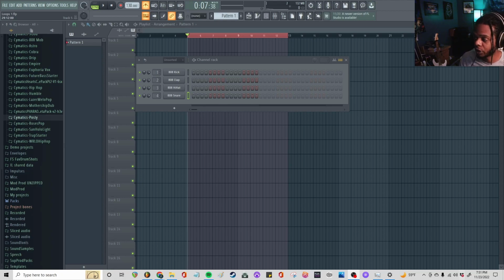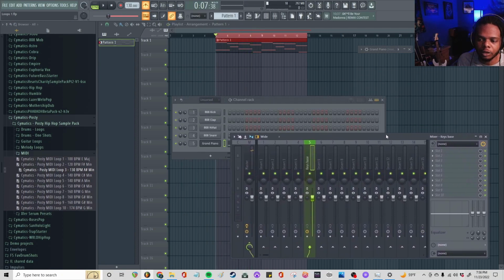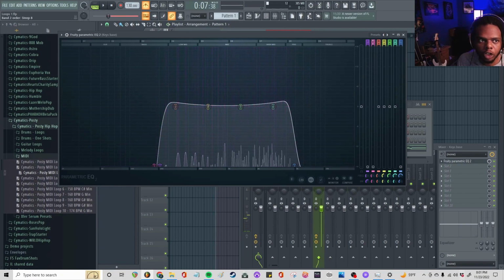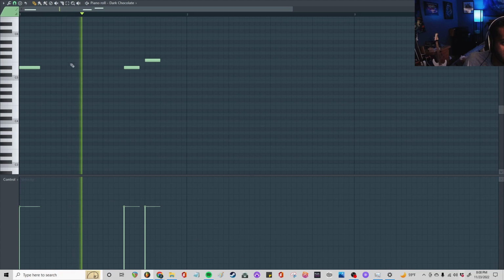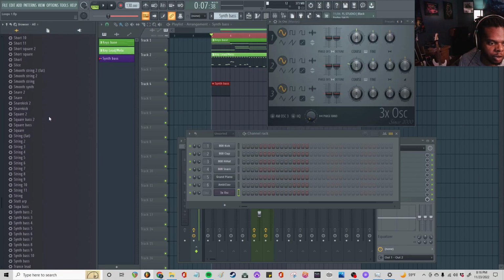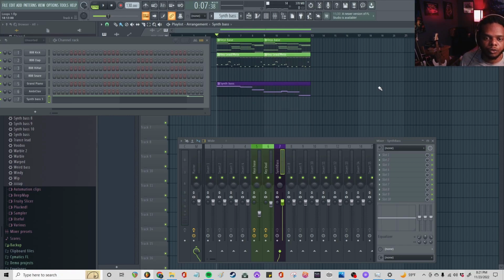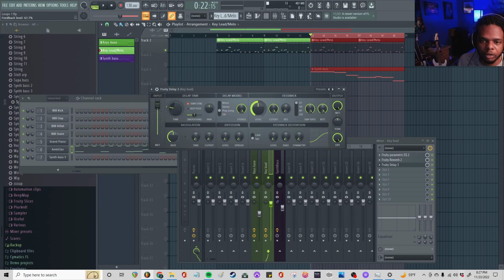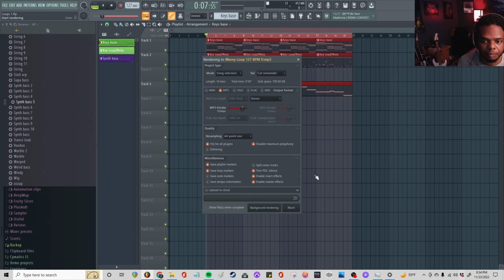FL Intro: Making a Loop in FL EASY!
Free for non-profit use. Must use "Prod. FloStateBeatz" for non-profit or non-exclusive use

Being able to make your own loops to stockpile will not only come in handy, but it'll be a great way to develop your unique sound. So, bare with me on my fist video as we go through this together

Final beat made, mixed and ready go to *beatstars link* to DL "Gettin' It" (Prod. flostatebeatz) free for non-profit use

Background beat used: "Silk" free for non-profit download Use (prod. flostatebeatz) for non-profit use